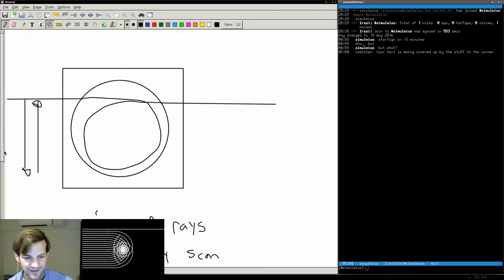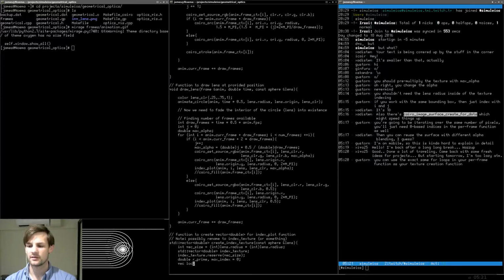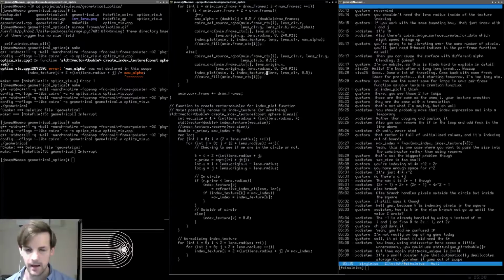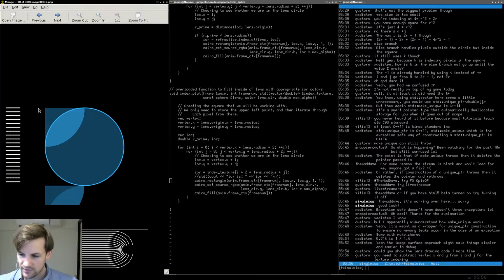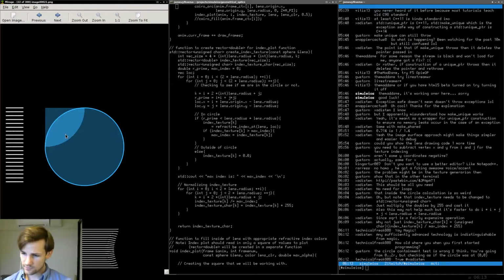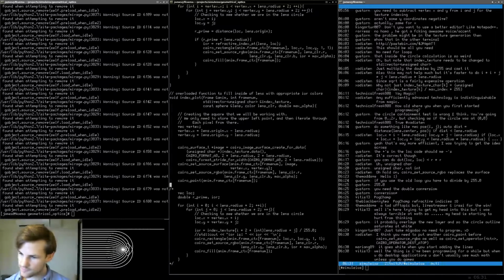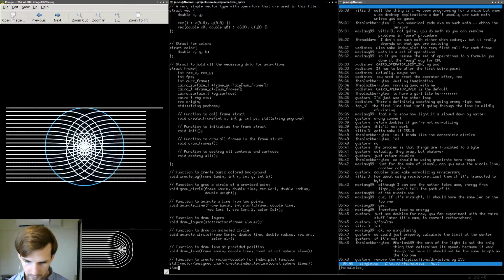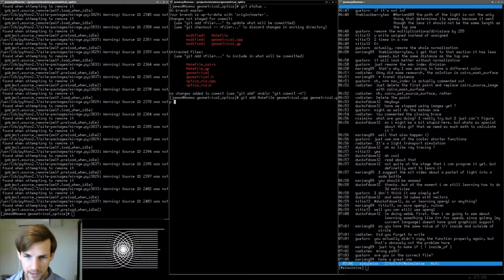Geometrical Optics -- Day 6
Alright, got the invisible lens working!